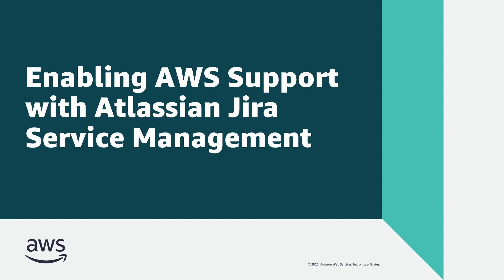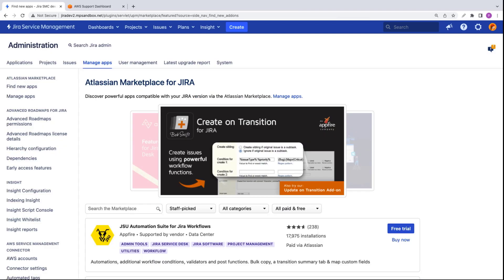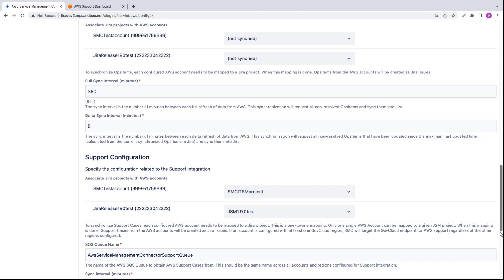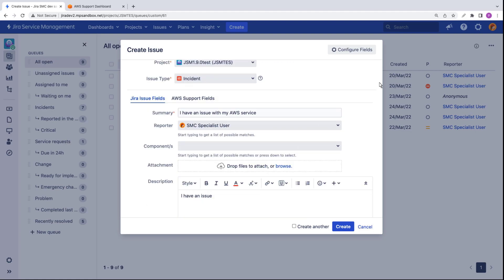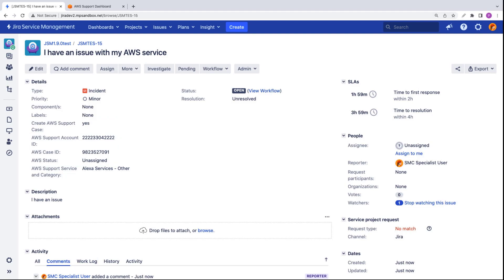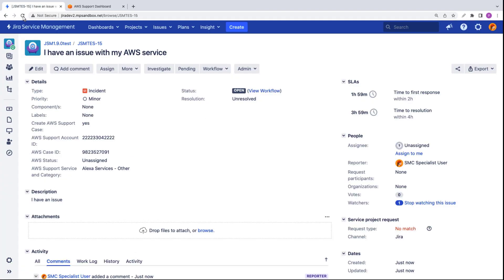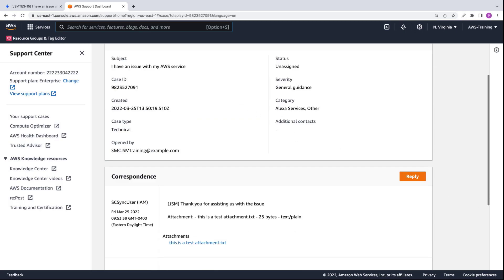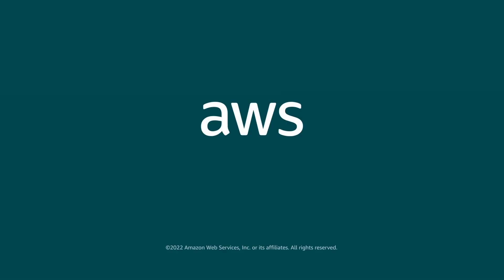Enabling AWS Support with Atlassian Jira Service Management | Amazon Web Services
In this video, you’ll see how to create and manage AWS support cases in Jira Service Management. With the AWS Service Management Connector for Jira Service Management, you can leverage the Jira incident management process throughout the AWS support case lifecycle and synchronize case-related communication between the two services.